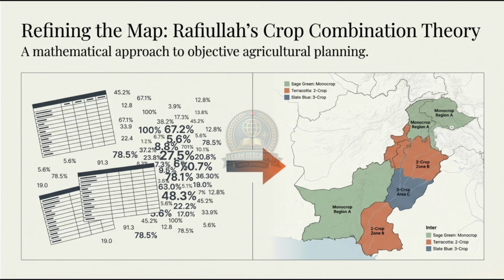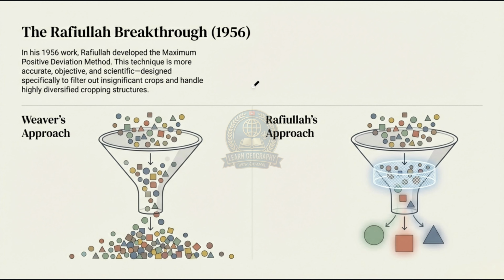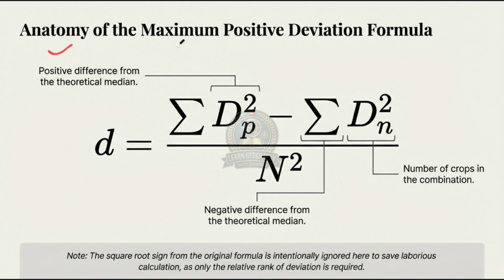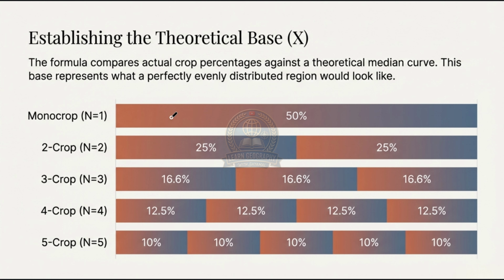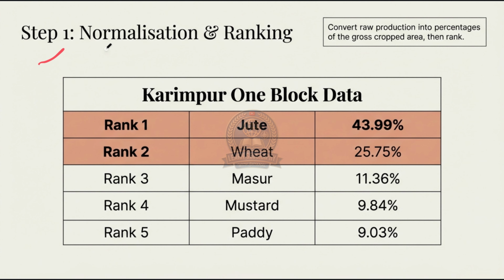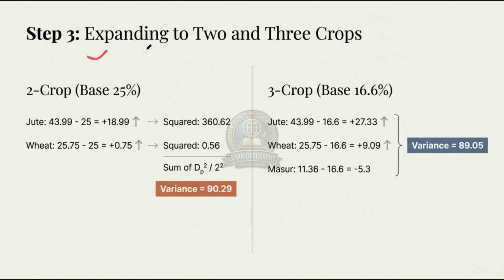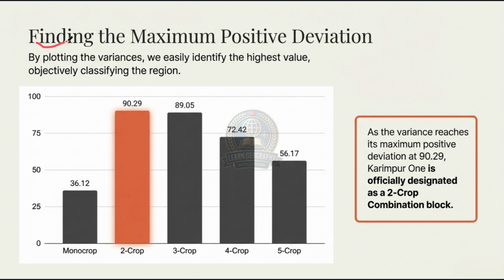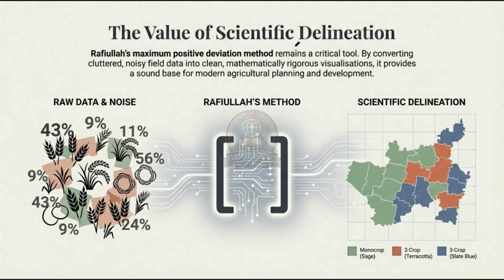Crop Combination Theory by Rafiullah // Unit 6 - Agricultural Geography // UGC NET EXAM // 2026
This video explains Rafiullah’s Crop Combination Method, an important statistical technique used to delineate crop combination regions in Agricultural Geography.

✔ Concept & need
✔ Formula explanation
✔ Step-by-step method

Useful for UGC NET Geography 2026, MA/MSc students, and other competitive exams.